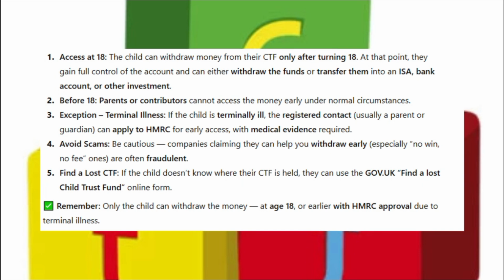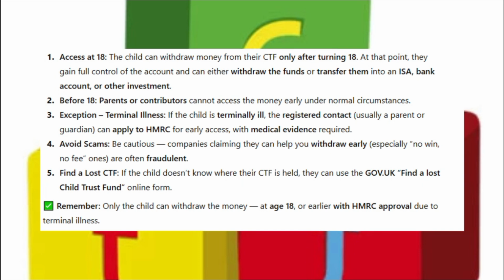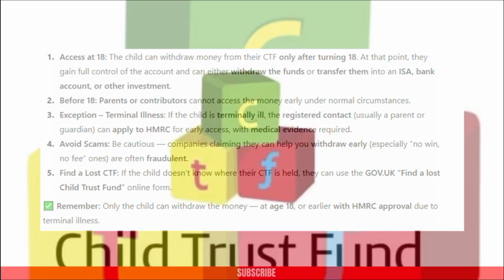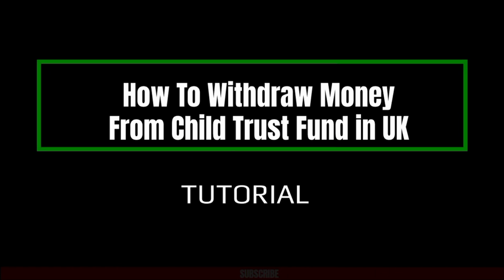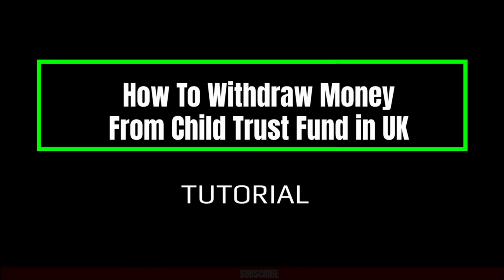How to Withdraw Money From Child Trust Fund in UK | Child Trust Fund Withdrawal Rules UK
Learn how to withdraw money from a Child Trust Fund in the UK with this clear, step-by-step guide. Understand the UK Child Trust Fund rules, age limits, HMRC early access exceptions, and how to find a lost CTF account.

Timestamps:
00:00 - How to Withdraw Money From Child Trust Fund UK Intro
00:07 - Access at 18 & Child Trust Fund Withdrawal Age Rules
00:23 - Account Control & Transfer CTF to ISA Bank Account
00:32 - Early Withdrawal Exemptions & Terminal Illness HMRC Rule
00:50 - Avoid Child Trust Fund Scams & Fraud Warnings
00:58 - How to Find Lost Child Trust Fund Account GOV UK
01:15 - Summary of CTF Rules & Legal Withdrawal Eligibility

Searchable Terms:
- How to withdraw money from Child Trust Fund UK
- Child Trust Fund withdrawal rules UK
- How to claim Child Trust Fund at 18
- Child Trust Fund early withdrawal rules HMRC
- How to find lost Child Trust Fund GOV UK
- Can parents withdraw Child Trust Fund before 18
- Transfer Child Trust Fund to ISA account UK
- How to cash out Child Trust Fund UK